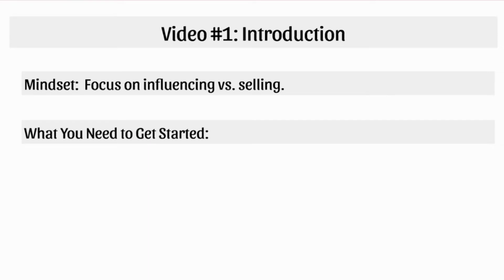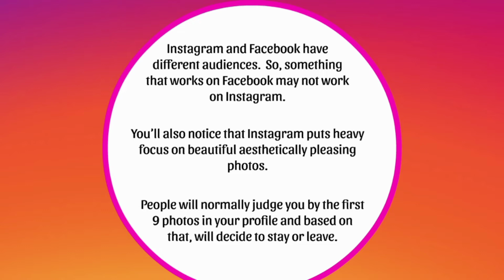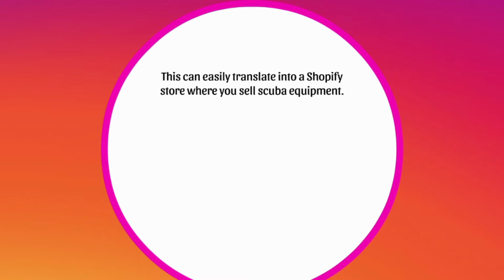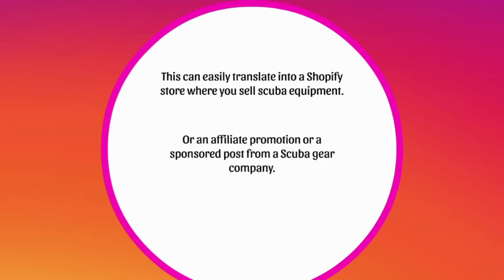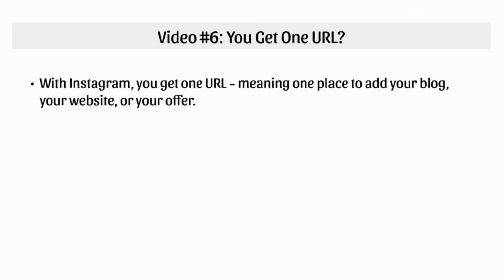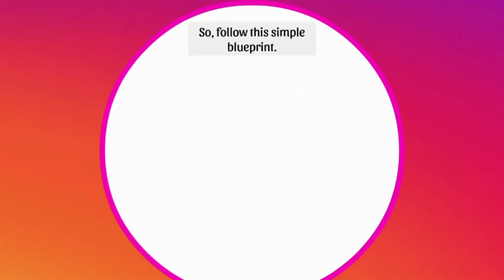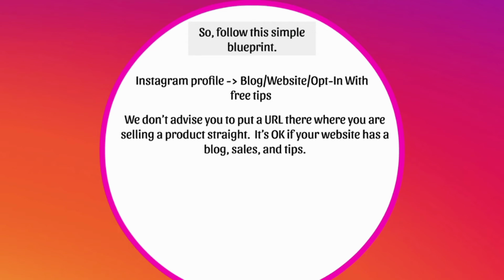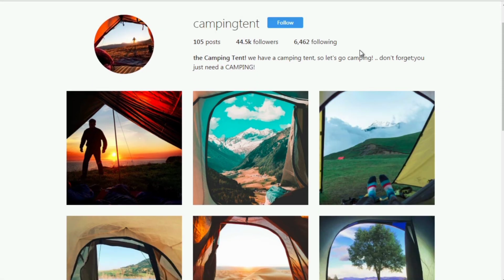100% Free to Video Course “Easy Instagram cash” with Master Resell will increase your income,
100% Free to  Video Course “Easy Instagram cash” with Master Resell will increase your income,  fast-track your success online, and you will earn huge passive money2022

instagramvideo course